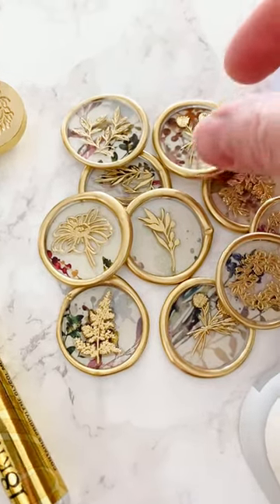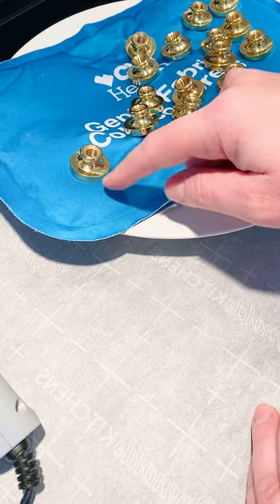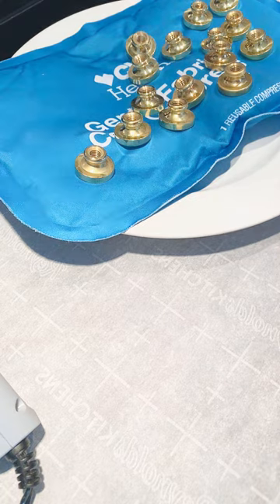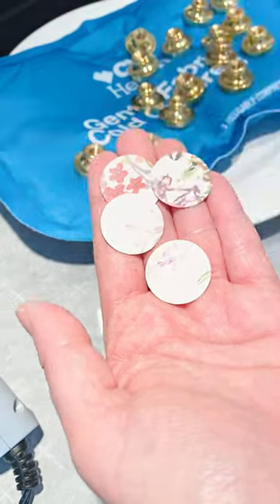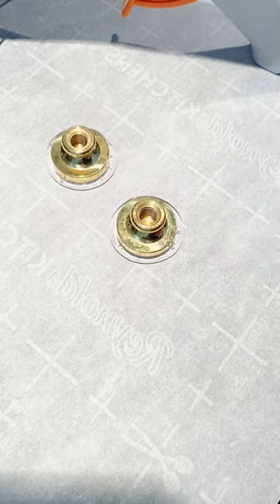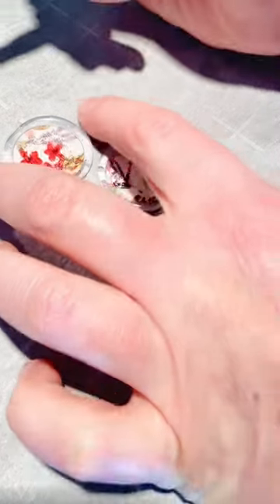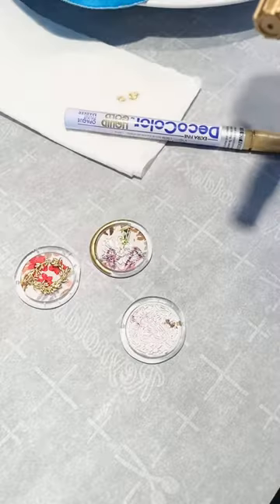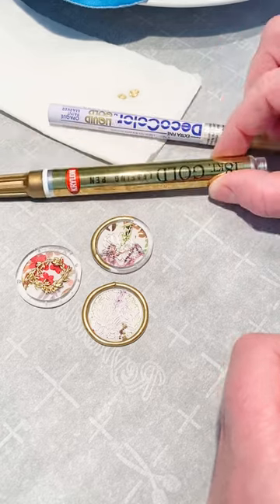How to make hot glue wax seals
Some of the most popular wax seals I make aren’t actually wax seals! They are made of hot glue and are technically “faux wax seals”.

In this video I’m going to walk you through how to make them! I’m using a few extra supplies in the video, so here are the links to them, if you’re interested in getting them.

Krylon Gold Leafing Pen

Share the wax seals you’ve made with The Holiday Box in the comments!!